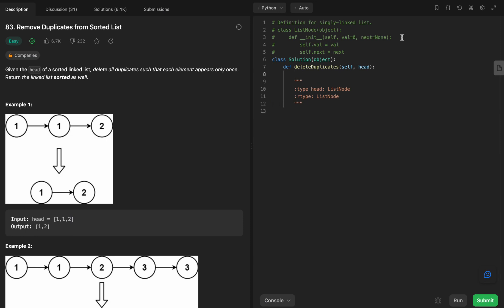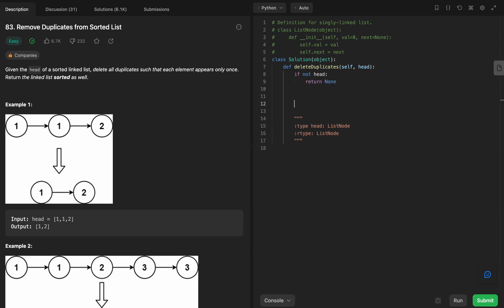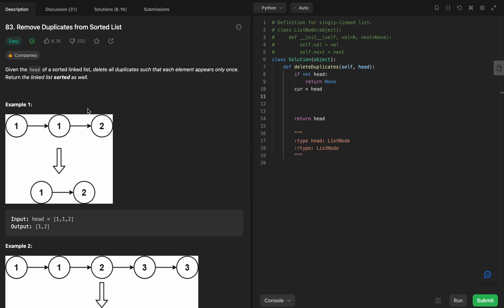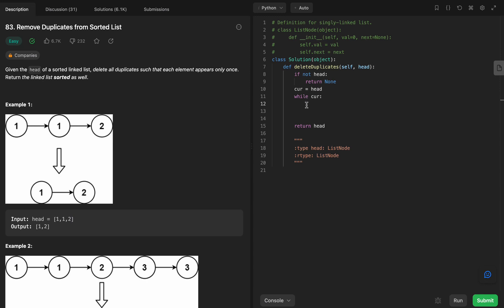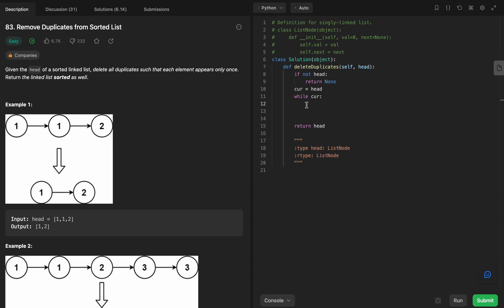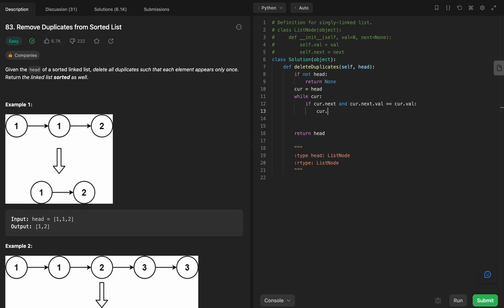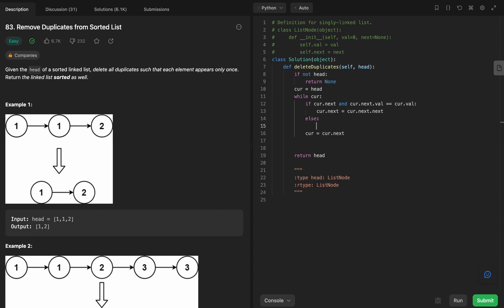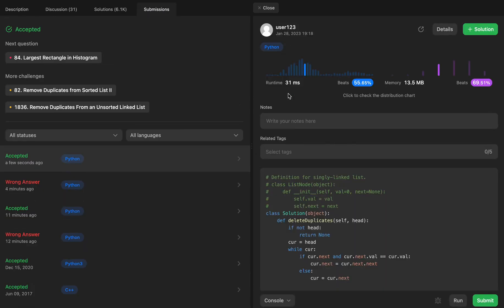Learn Python (Remove Duplicates From Linked List)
- I used these books to learn coding. I highly recommend them.

Python Crash Course
Automate the Boring Stuff with Python
Cracking the Coding Interview
Elements of Programming Interviews

- Learn Python fast. Remove duplicates from a sorted linked list.